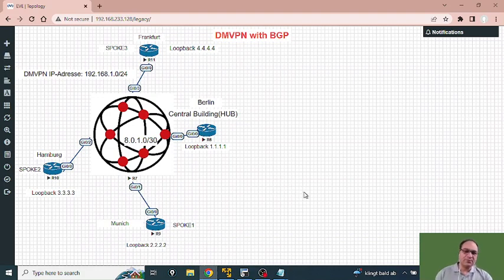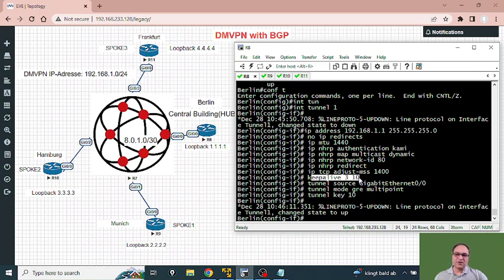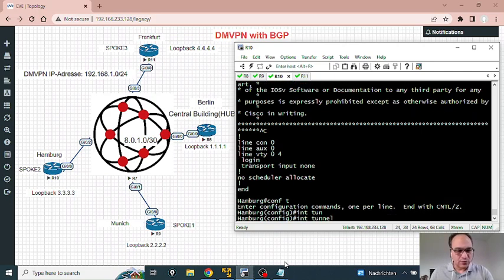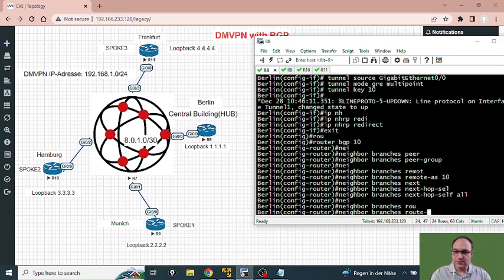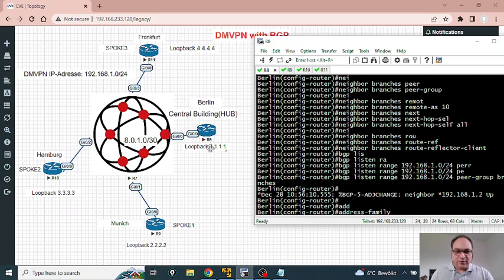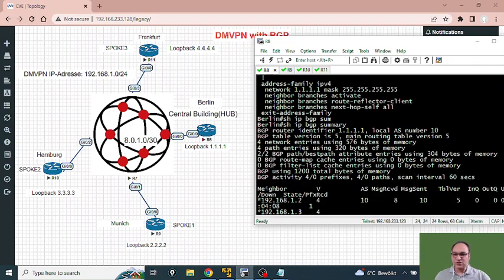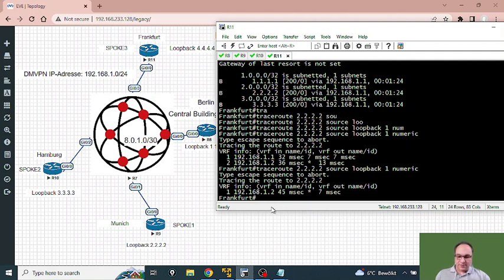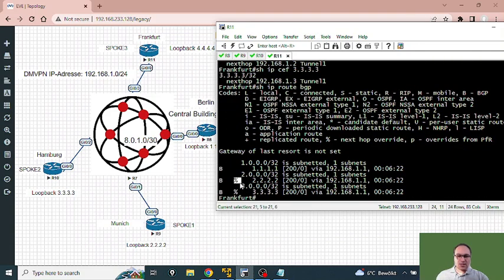DMVPN Phase 3 BGP Routing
DMVPN is a combination of a few technologies that you may have already used: Multipoint GRE for building the tunnels. Next Hop Resolution Protocol (NHRP), which allows the spokes to register with the hub. CEF, for optimal performance. Optionally, a dynamic routing protocol.(Point to Multipoint)